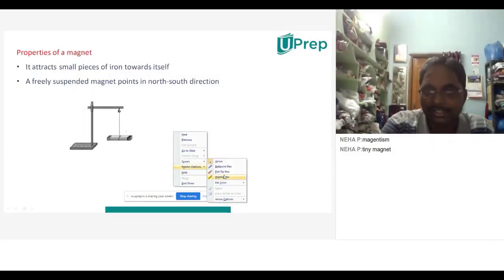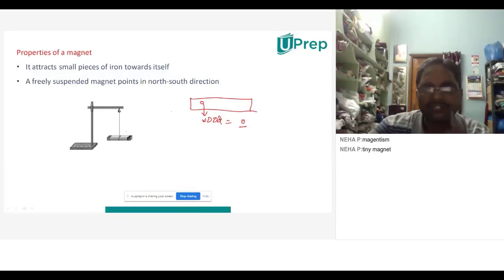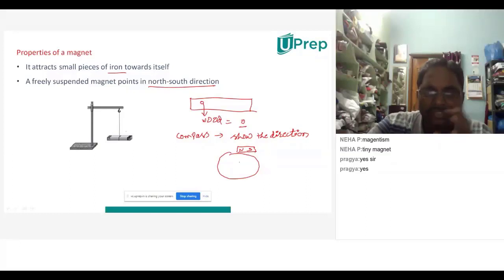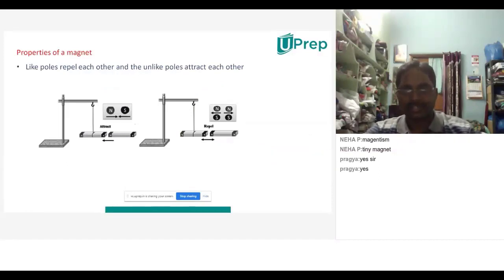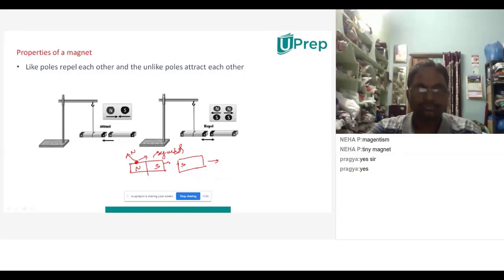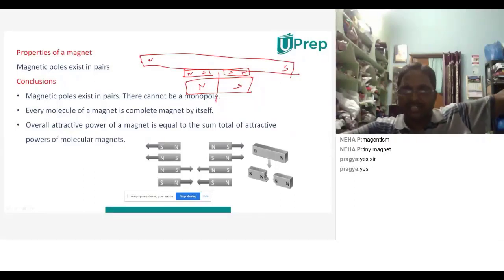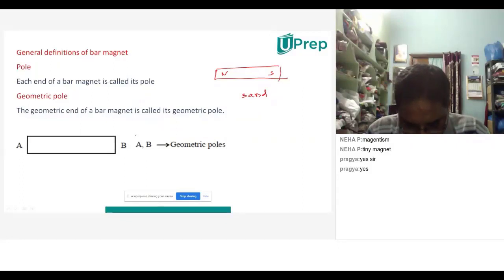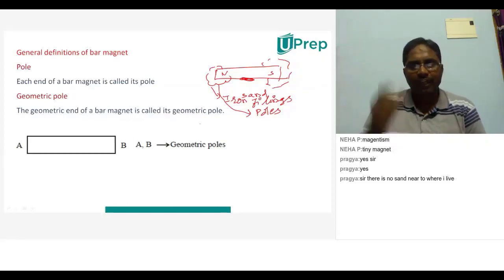Properties of magnets | Fun with Magnets | Physics | Class 6 | UPrep | IIT JEE/NEET/NTSE/NSO